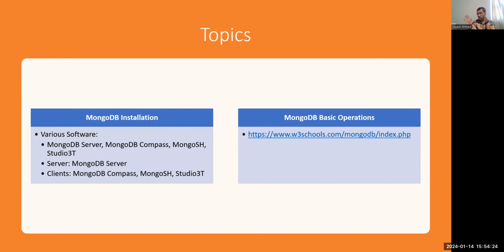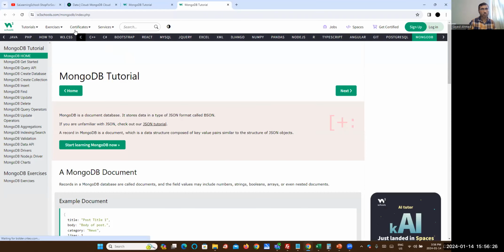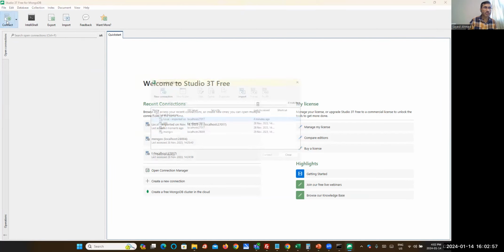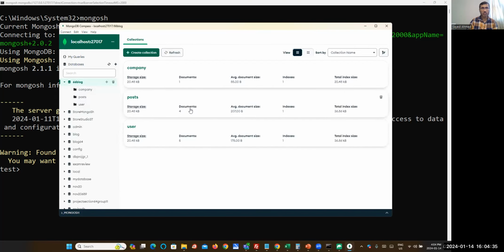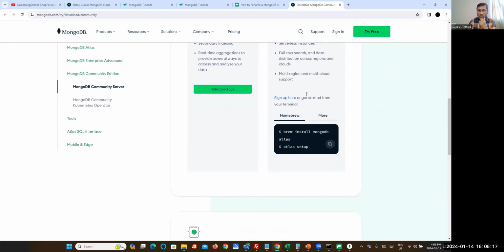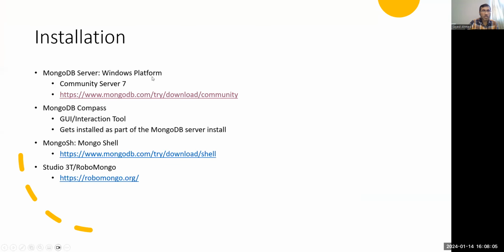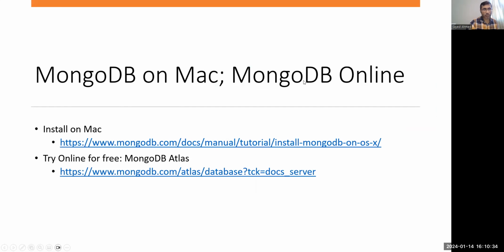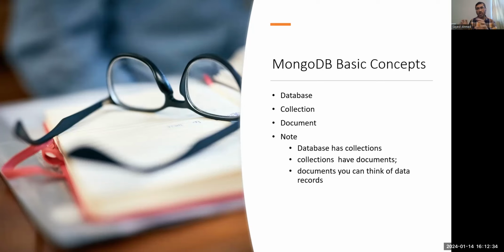MongoDB How to Start Install Software video1314024385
This Channel will host videos for our training programs and courses in anything IT, Software/Web/Mobile Development, Database/BI, Big Data, Data Science and Machine Learning, Analytics, DevOps/Infrastructure/Cloud, and Security.

Videos can be in both Bengali and English.

Our program length: 6 months to 1 year. Selected candidates from the best, may be provided support for Job placement and/or internships.

8112223 Canada Inc. Justetc Technologies. Justetc Social Services